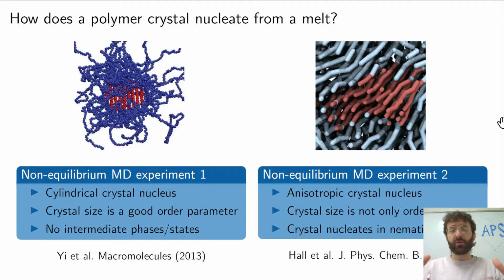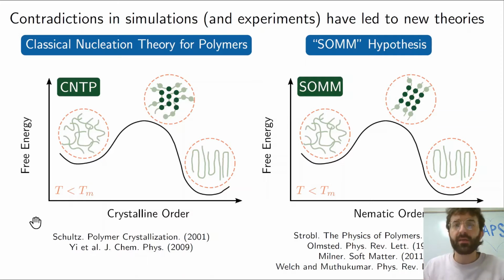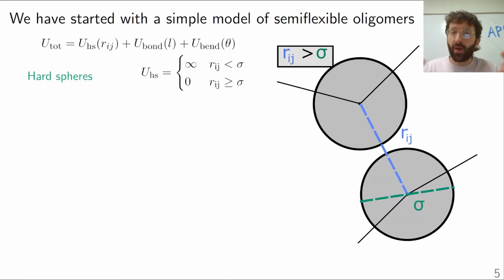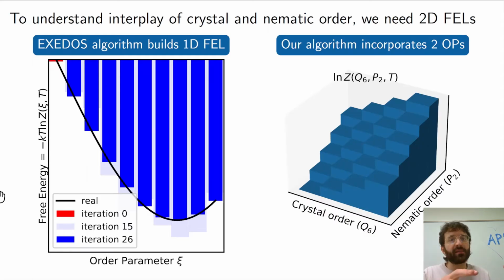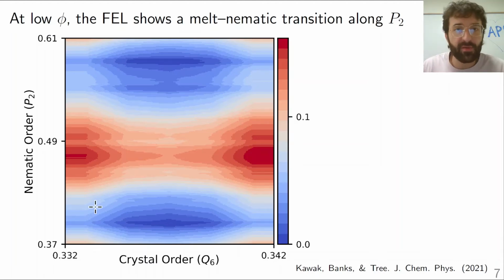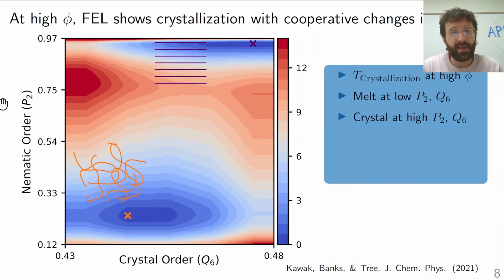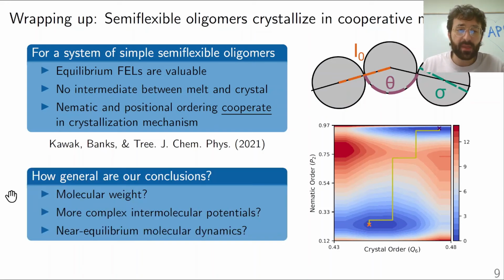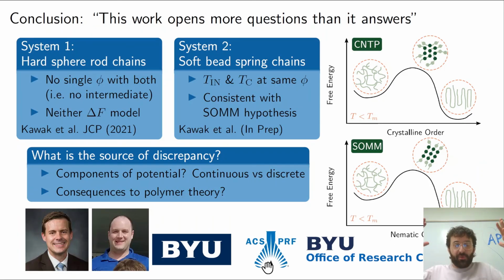Free energy analysis of polymer crystal nucleation - APS March Meeting 2022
Pre-recorded version of "Free energy analysis of polymer crystal nucleation indicates cooperative crystallization and nematic alignment" given by graduate student Pierre Kawak at the APS March meeting in Chicago, IL, USA in 2022. This was part of Session A19: Polymer Crystals and Crystallization I.